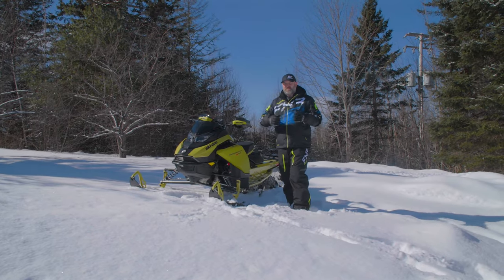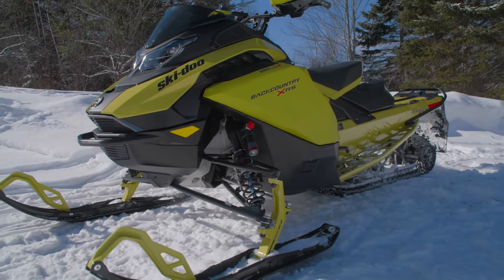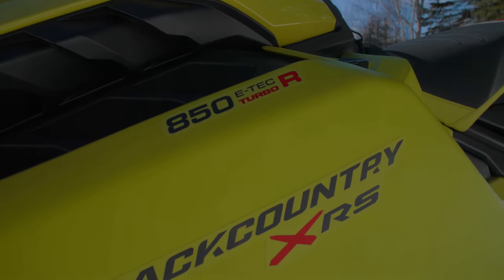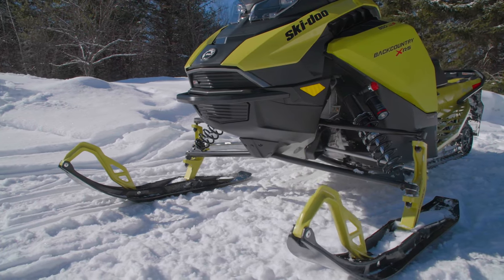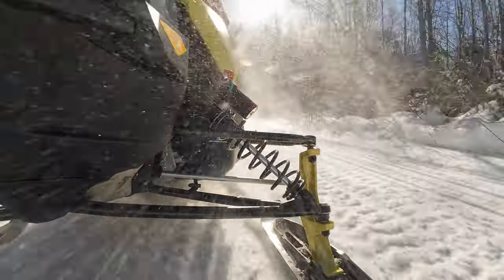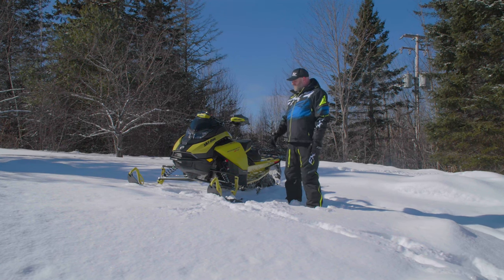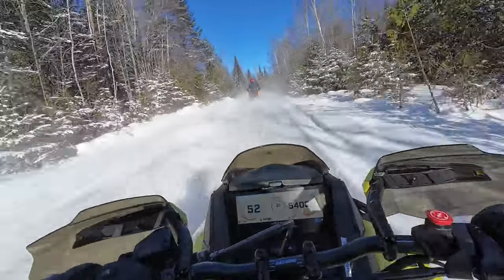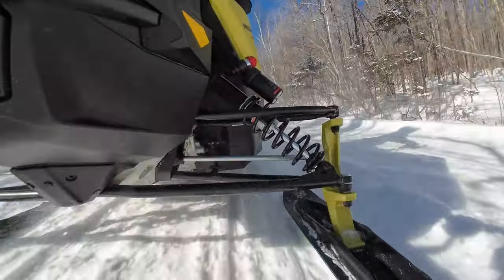2025 Ski-Doo - First Look at What's NEW!!!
Luke's at the introduction of the 2025 Ski-Doo snowmobile lineup and offers a little taste of what's new for next season!